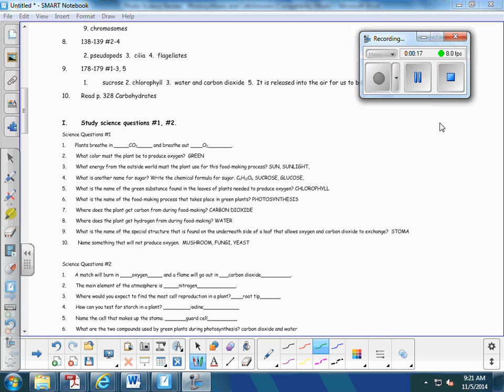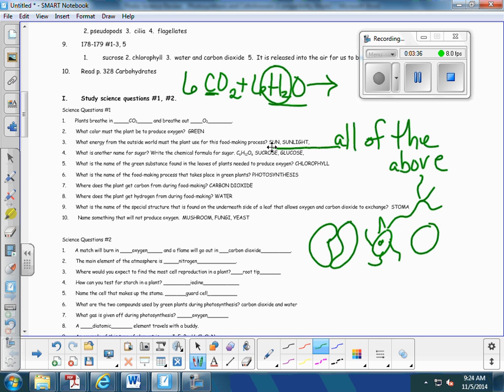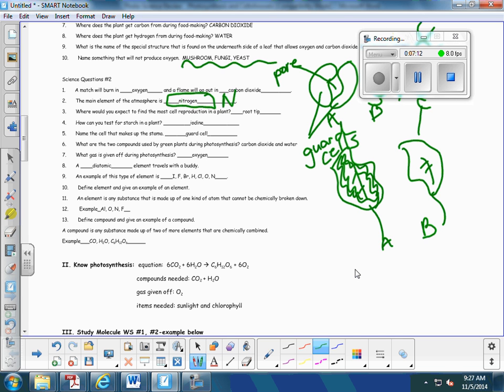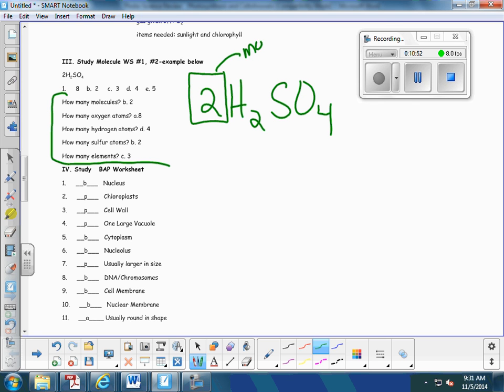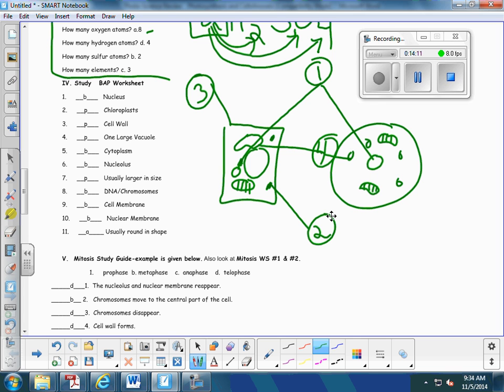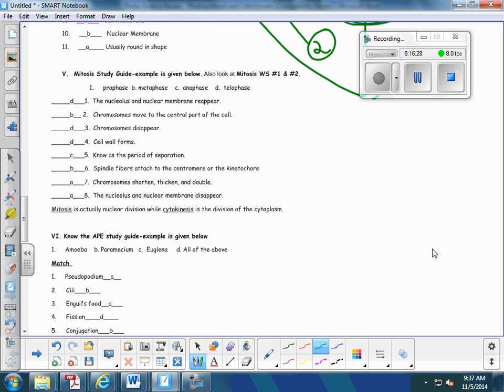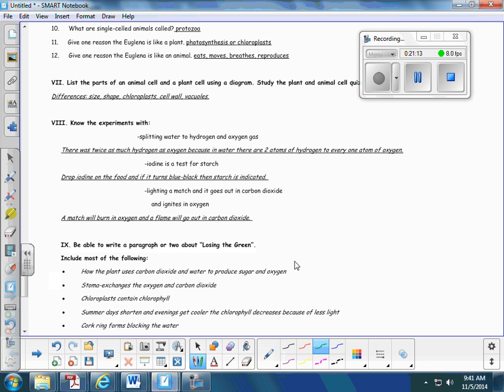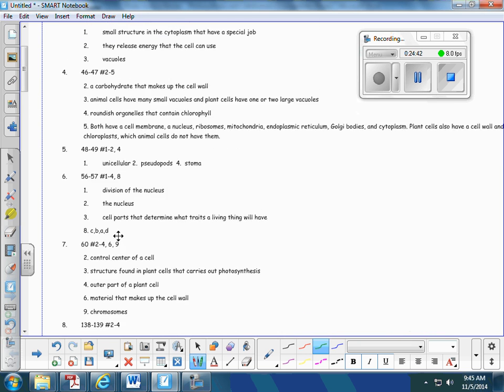Photo Review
Description